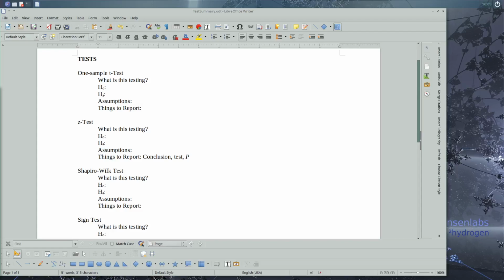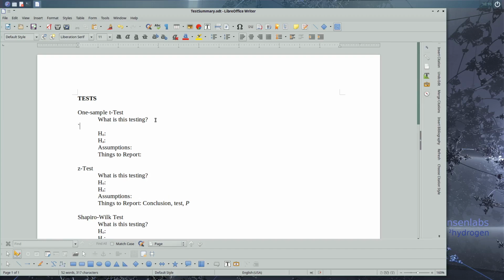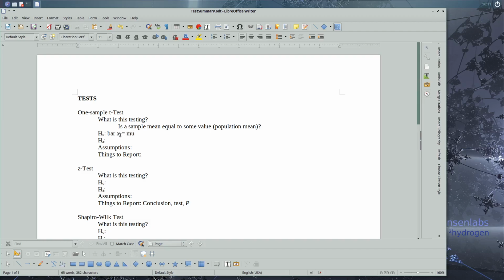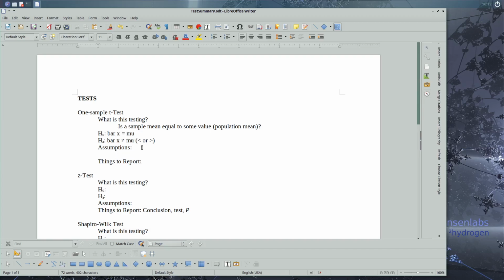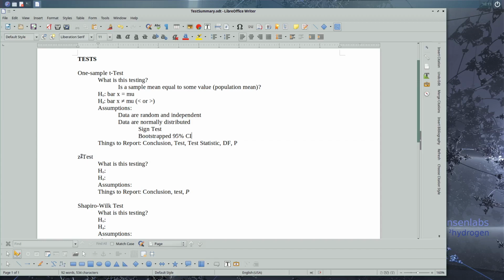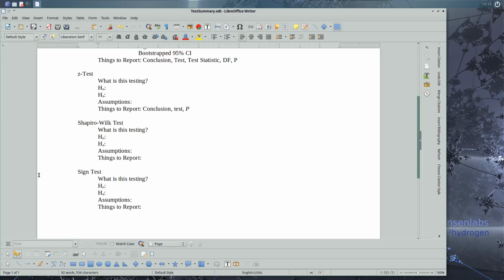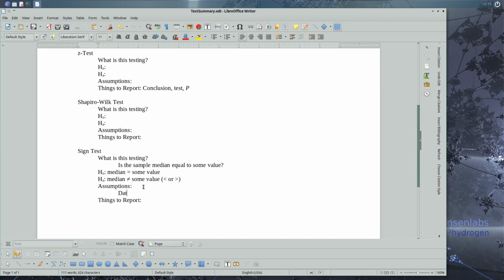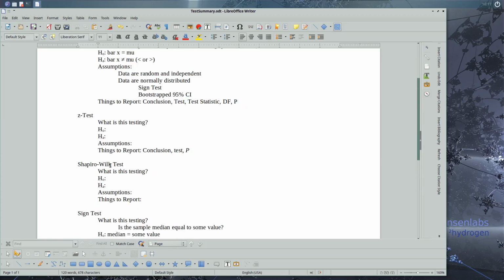Interlude - Part 1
Summary of Statistical Test: Part 1